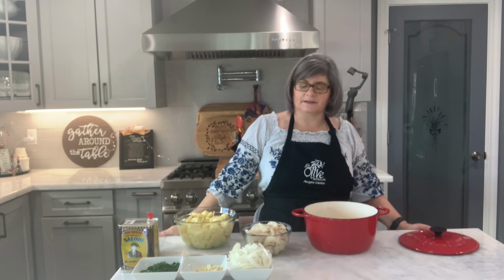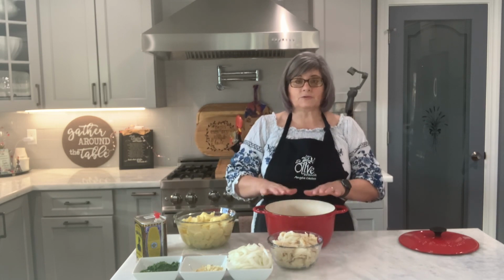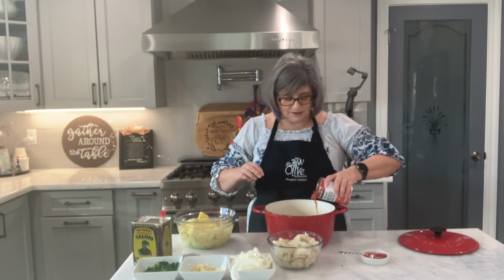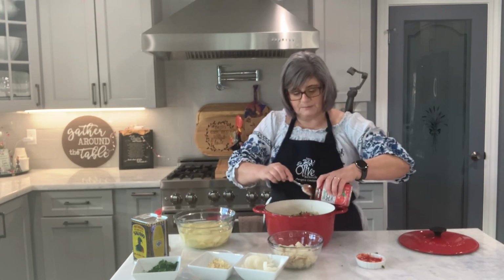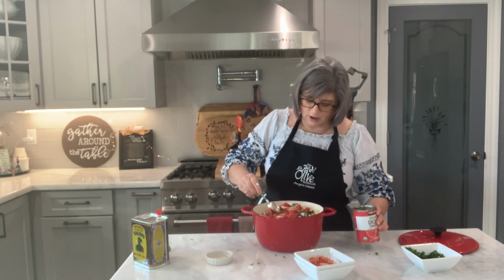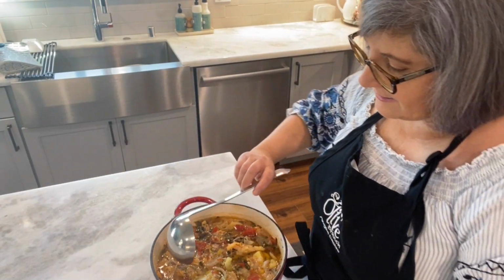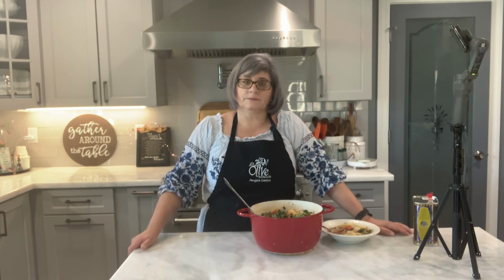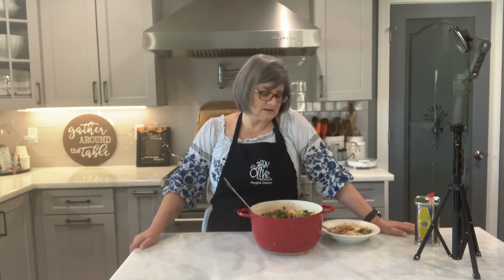Caldeirada de Bacalhau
1 lbs boneless cod,soaked
6 peeled potatoes, sliced
2 medium onion, sliced half moon
8 cloves garlic, chopped
½ cup parsley, chopped
8 oz can crushed tomatoes
1 tbsp malagueta
3 tbsp Portuguese olive oil
1 tsp black pepper
2 cups water
Two days before soak the cod and change the water once or twice a day.
In an oven proof pot, add in layers olive oil, potatoes, onion,garlic,cod, parsley,malagueta and drizzle olive oil. Keep doing layers until all ingredients are all done. On the last layer, drizzle extra olive oil and water. Cover the pot. Place pot in a preheated oven at 375 for about 45 minutes or until potatoes are cooked.  Enjoy !

1 kg de bacalhau desossado, demolhado
6 batatas descascadas, cortadas em rodelas
2 cebolas médias cortadas em meia lua
8 dentes de alho, picados
½ xícara de salsa, picada
8 onças de tomates esmagados
1 colher de sopa de malagueta
3 colheres de sopa de azeite português
1 colher de chá de pimenta preta
2 xícaras de água
Dois dias antes demolhe o bacalhau e troque a água uma ou duas vezes por dia.
Num tacho próprio para ir ao forno, coloque em camadas o azeite, as batatas, a cebola, o alho, o bacalhau, a salsa, a malagueta e regue com o azeite. Continue fazendo camadas até que todos os ingredientes estejam prontos. Na última camada, regue com azeite extra e água. Cubra o pote. Coloque a panela em um forno pré-aquecido a 375 por cerca de 45 minutos ou até que as batatas estejam cozidas. Aproveitar !